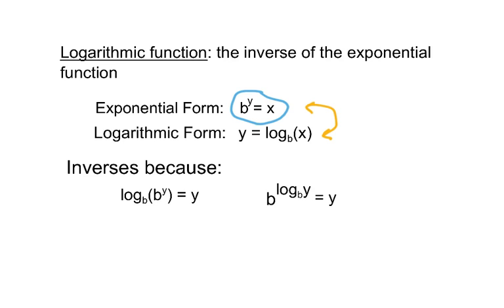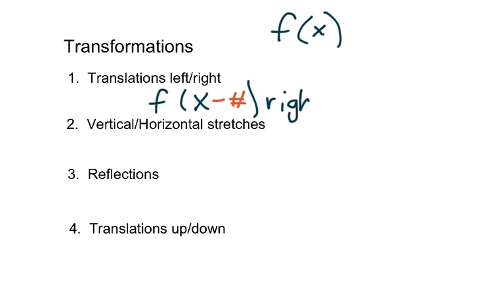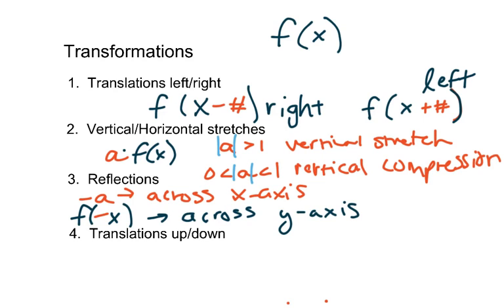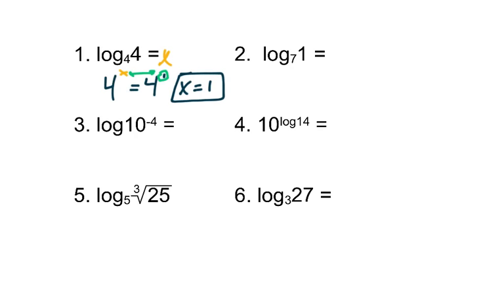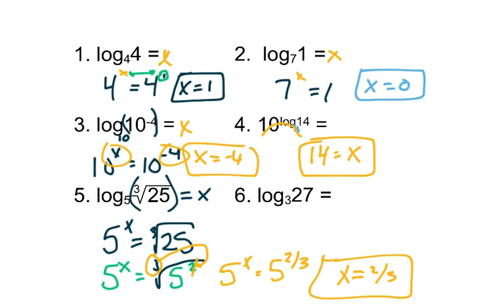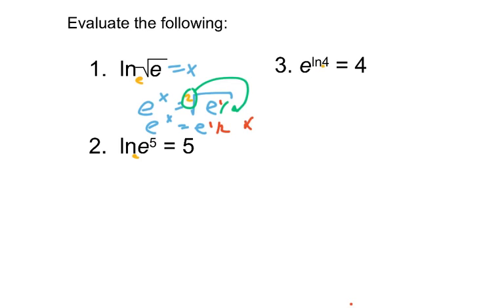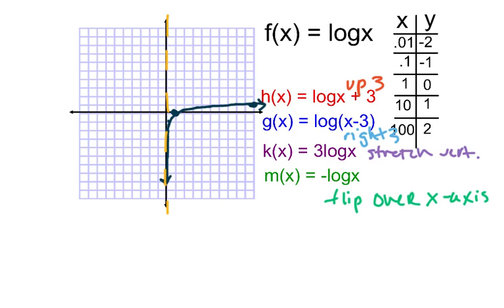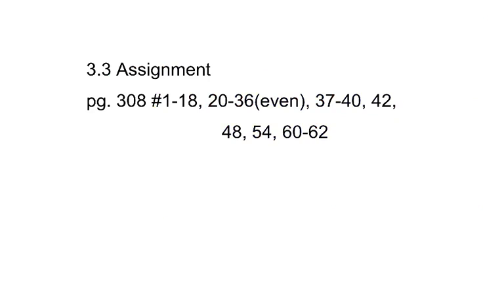PreCalculus 3.3 Logarithmic Functions and Inverses Notes Video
This video reviews logarithmic solving techniques.